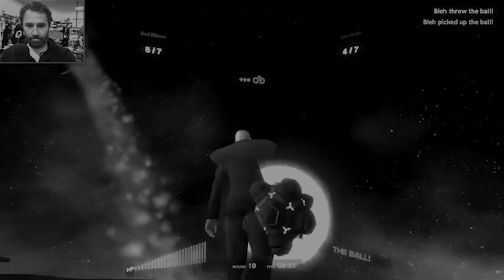help peake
Special thanks to Funhaus for helping Peake's make-a-wish come true!